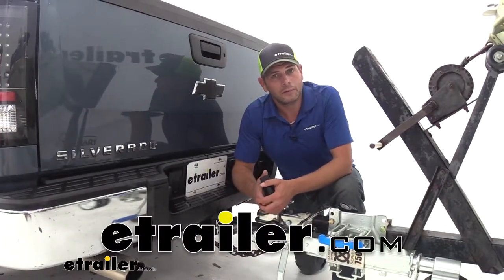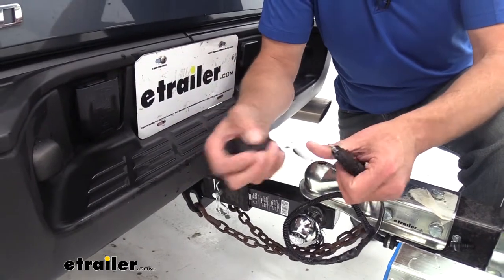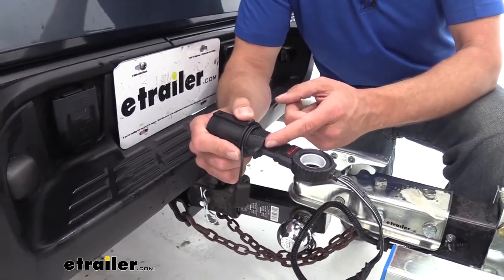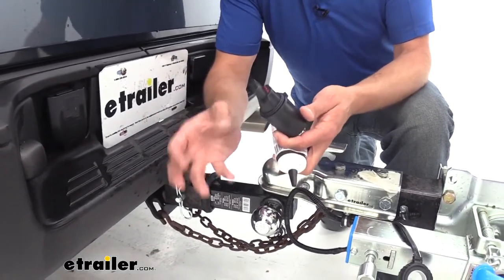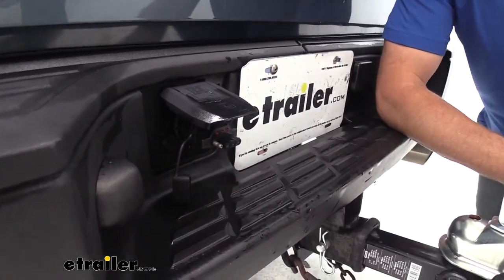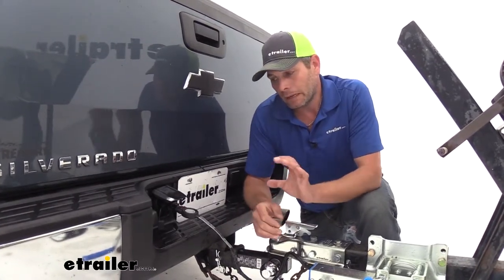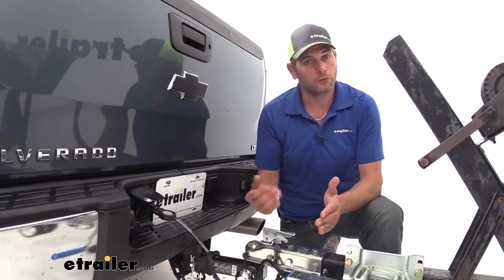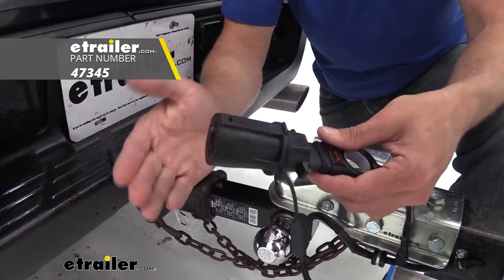etrailer | Checking Out the Adapter 7 Pole to 4 Pole with Tester and Cover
Randy:              Hey guys. It's Randy here at etrailer.com. We get questions all the time from customers asking us how they can get their 7-pole to work with different style connectors. What we're going to look at today is from Hopkins, and this is a 7-pole to 4-pole adapter. This is going to plug right into our 7-pole. It's going to give us the functions we need for a regular 4-pole plug.

Basically what that means is that we can run a 4-pole trailer connector just like this through our 7-pole plug by using this adapter.This is going to eliminate the need for us to modify our vehicle's wiring, add a separate 4-pole onto it. And it's also going to reduce the need for us to replace the plug on our trailer and switch it over to a 7-pole round or something like that. They plug in really nice and easy. There's a couple things that make this one a little bit different than what we're used to out of these adapter. One's going to be the lights that we see here.

This is going to give us signals and indicate to us that our running lights are working. Our left turn and brake are working, and our right turn and brake are working. If we hook up to our trailer, plug it into our truck, and the lights on our trailer aren't working, as long as these lights are working, we know it's not our truck. It eliminates 50% of the possible problem. And we can do the work on our trailer that we need to.Something else that I like that we don't always see on the adapters, some of them have them, some of them don't, but that's going to be a cover.

It's going to go over and protect our connection. Now you could leave this installed on the back of your truck if you don't use your 7-pole. And I recommend taking it out and throwing it in the glove box, something like that. We always recommend using dielectric grease, but if you're going to leave it installed, I highly recommend it.Basically we're going to put that on both sides of our plug. It's going to prevent moisture from getting in.

If we can prevent moisture, we prevent dirt from being built up in there. And if we don't have moisture, we don't have dirt, we're not going to have corrosion. Corrosion on our prongs on both sides can lead to a lot of lighting failures on our trailer. Using a little bit of grease, keeping it on there, it's going to prevent most of that.Now as far as installation, just going to lift up our cover, then we're going to slide in our plug just like that. At that point, we're going to take our 4-pole, plug it in like that. We're going to be ready to head down the road. As you can see, that's a really quick and easy solution to a common problem. Now to show you how the indicator lights or the LED lights on there are going to work, we'll turn on our headlights. You'll see the light come on. We've got our left turn signal, our right turn signal. And then they'll both come on for our brakes.Now I really like this adapter. It's more compact than some of the other ones I see. And I also like that it has the cover and it has the lights. If I was looking for a 4-pole only option, I'd definitely choose that one. If you wanted to upgrade that slightly and have some more adaptability available, I might go with 78118. That's going to be a 7-pole to a 5-pole adapter. That fifth pole can be important if you want to run reverse lights on your trailer. So when you hit reverse in your truck, the lights come on in the trailer. You can see where you're going. Or in a marine application, not really like this, but some of them have a surge coupler here on the front. That surge coupler as it squeezes applies brakes on the trailer. So in that application if you back up without an electric lockout or a manual lockout, the trailer won't go. The brakes will be applied.You can also use that fifth pole for your electric lockout, so when you hit reverse, your trailer will back up. Outside of that, I think this would be an excellent decision. As far as how it's made, how it fits together in the fit and finish, Hopkins has done a really good job on all the seams. There's no gaps. There's no cracks. Really no over mold on the plastic. You can tell they've really taken their time to make a very good product.